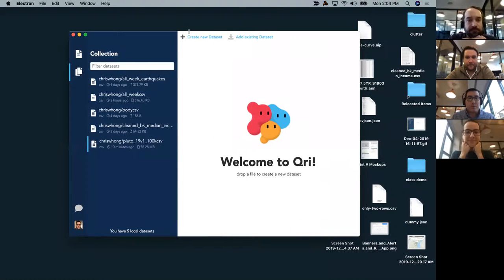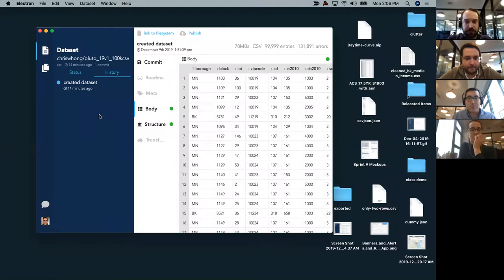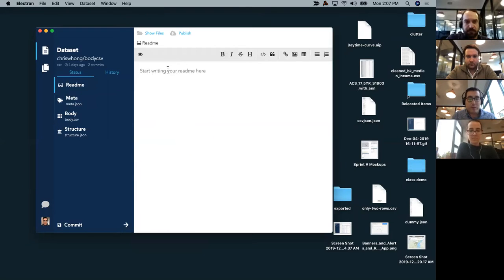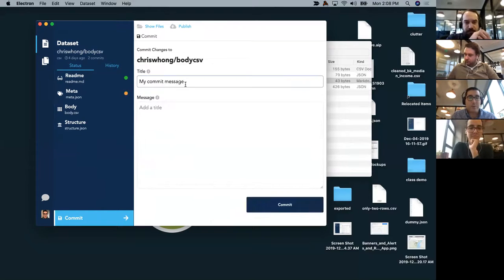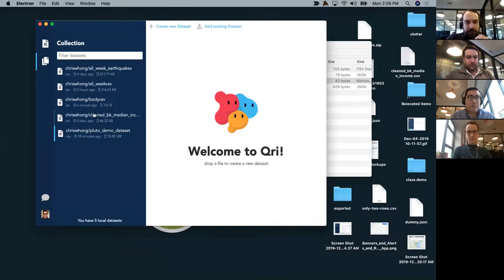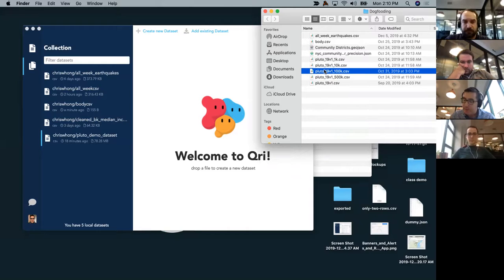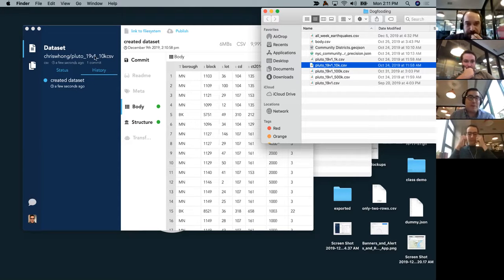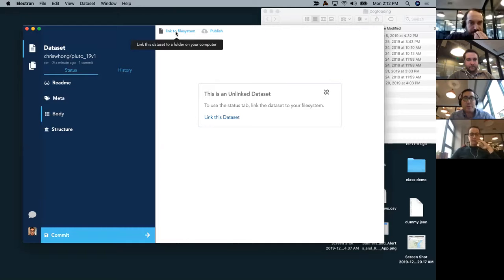Building Qri - 12/9/2019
A preview of Qri Desktop 0.3.0 - simplified dataset renaming, progress bar, new paint (!), revised commit message module, readme support, column stats, drag-and-drop to create & name a dataset.